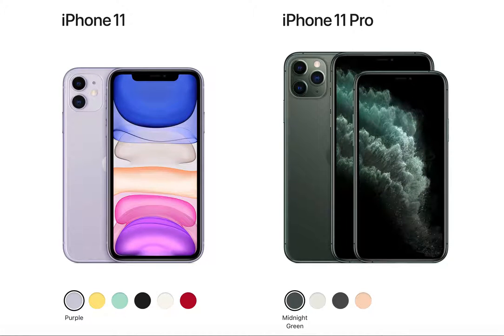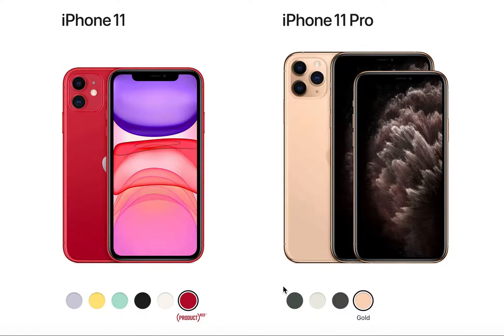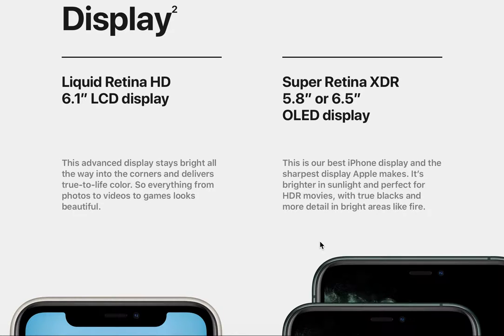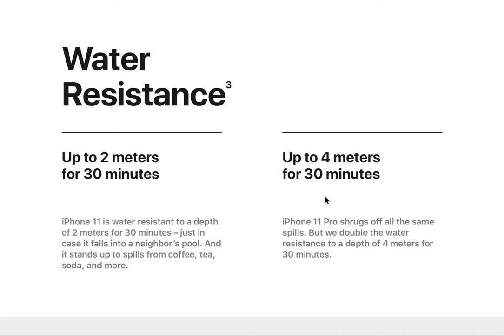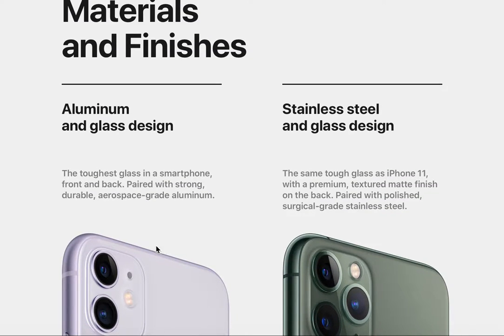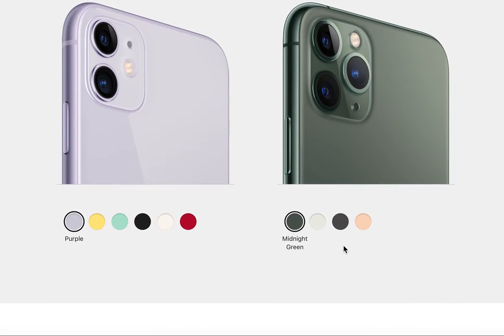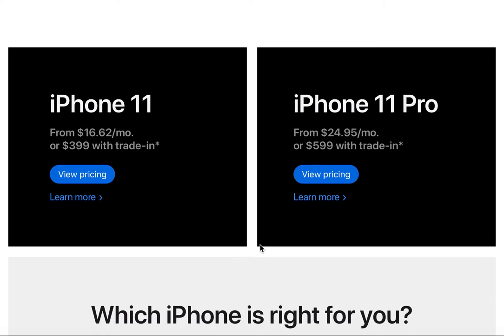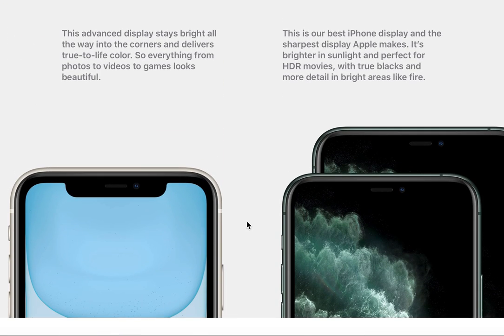iPhone 11 vs iPhone Pro Max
Comparing and contrasting the iPhone 11 vs iPhone Pro Max models .